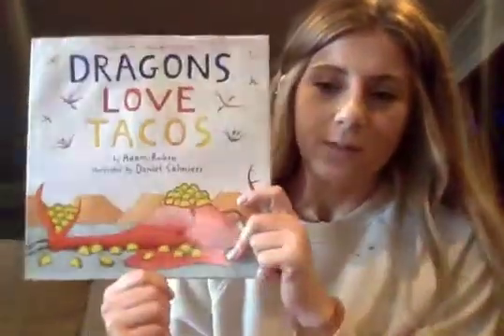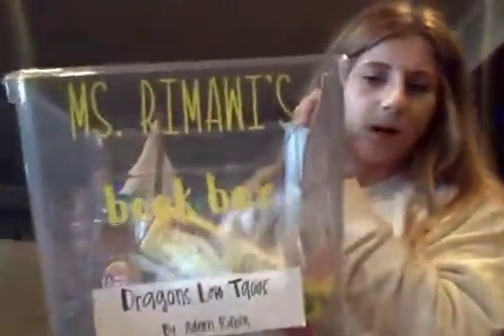Rimawi strategy presentation book box